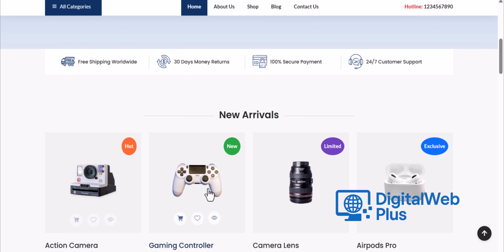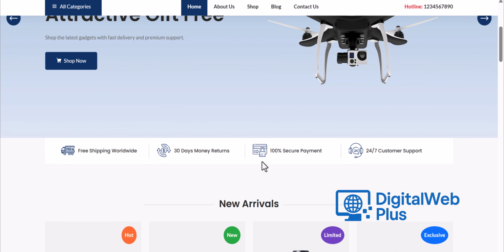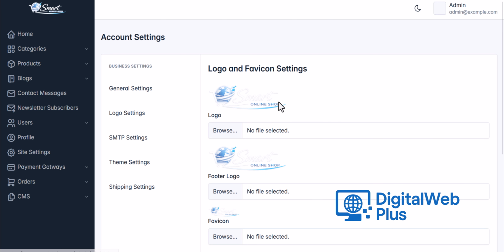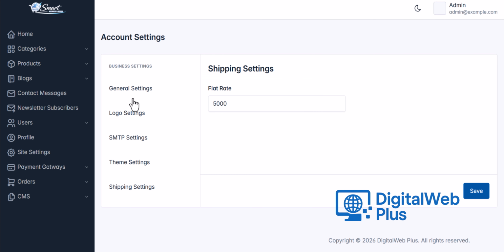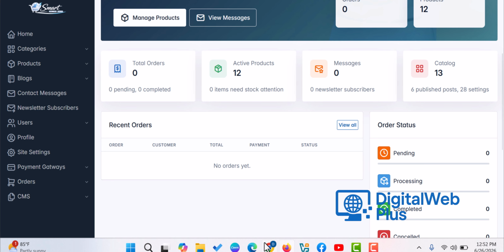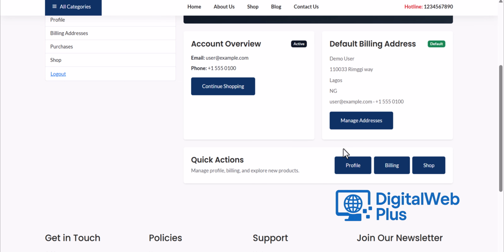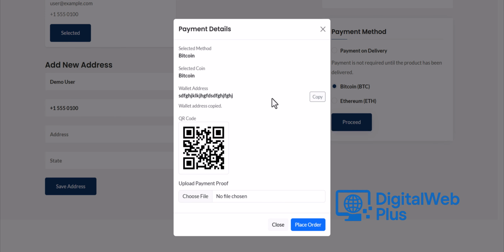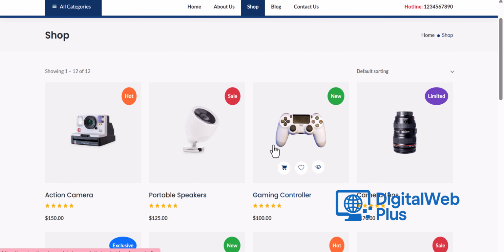Smart Online Shop - Ecommerce Script for a Modern Online Store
Smart Online Shop is an online store script built to help users create a professional ecommerce website with less stress and more control.

This script is open for modification to suit your specific needs.

This script comes with a readme file for the installation. On request, we will provide you with a free installation video or help you with free installation.

We can also modify and customize the script any how you want it.